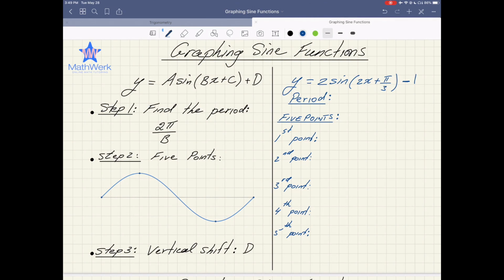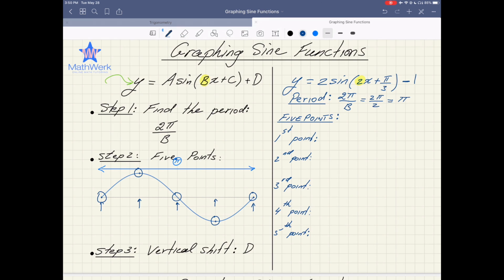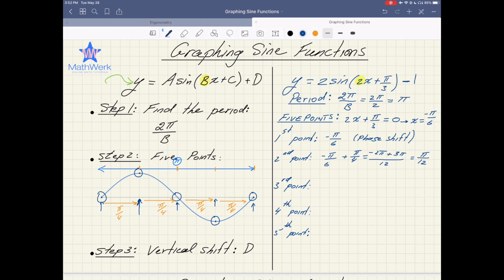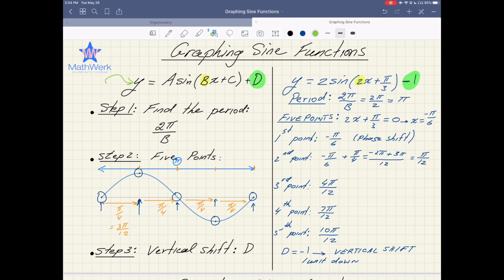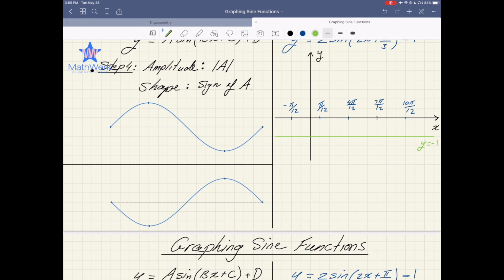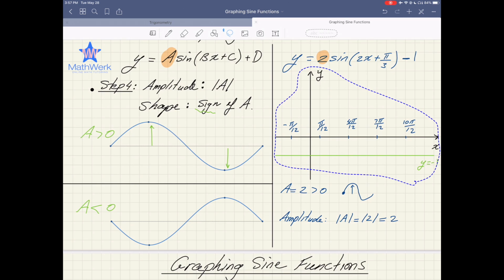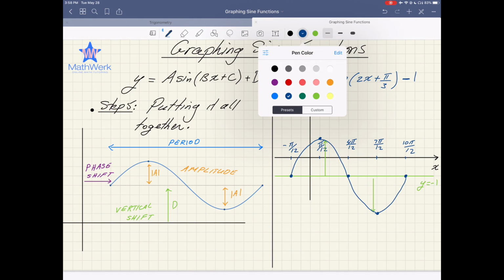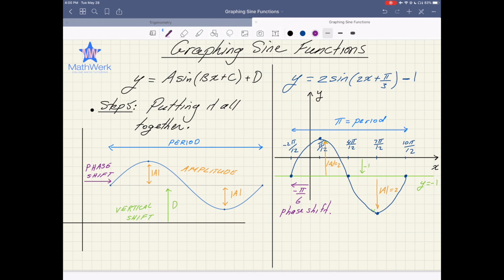Graphing Sine Functions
This video shows how to graph a general sine function including amplitude, phase shift, and vertical shift. Easy to follow steps. Need math tutoring? Check our mathwork.com